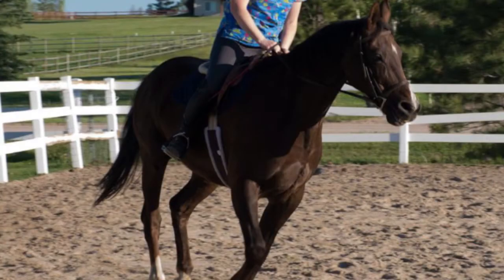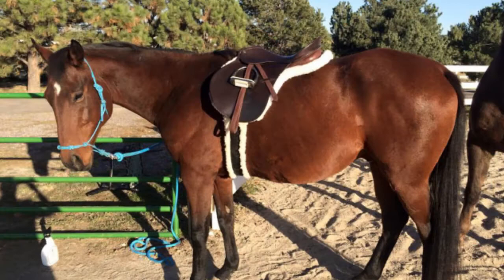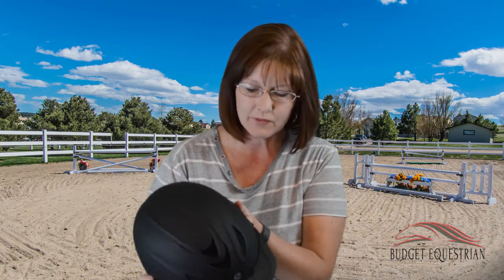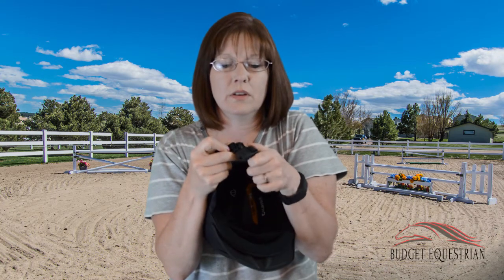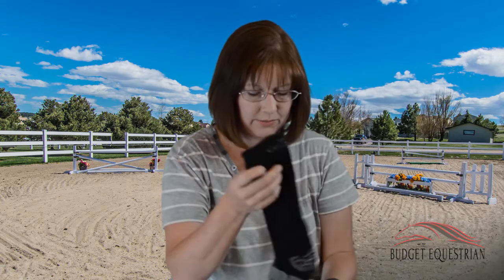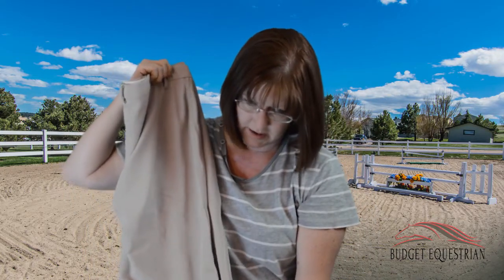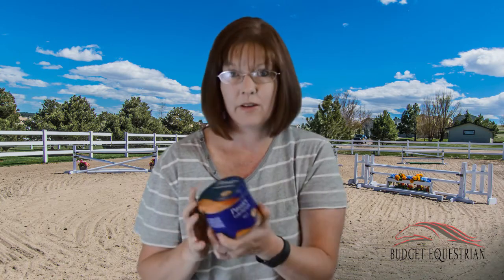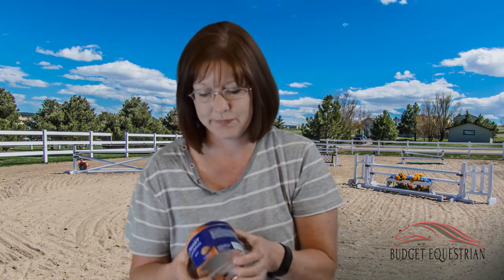My First Vlog and Tack Haul Video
I decided I wanted to make a vlog to document the progress of one of my horses, Ethan!

I want to start showing him, and I thought it would be kind of fun to document our progress along the way, which is why I started a vlog on my channel.

And since we will be going to a show in late August, I needed some    new stuff, and thought I would share it with you.

All of the items I am showing I purchased from Dover Saddlery. I love their quality and prices. They make it affordable for me to be able to get what I need for everyday horse stuff, and even showing.

I hope you enjoy this video, and I really hope you keep coming back to see how Ethan (and I) are progressing as the horse show approaches!